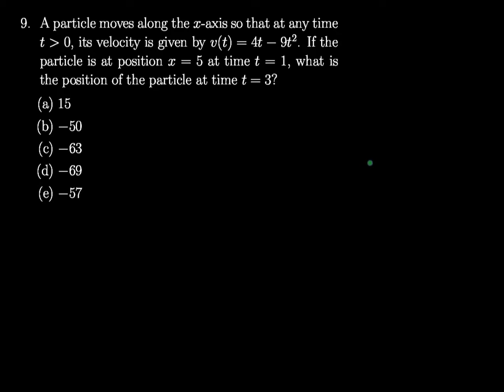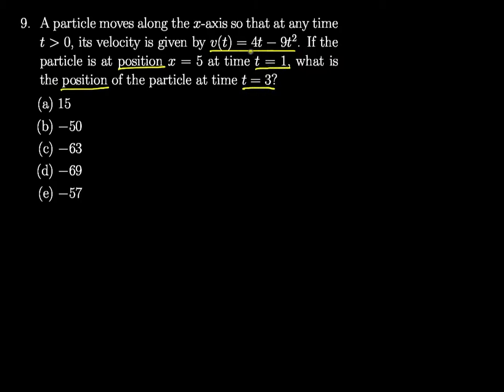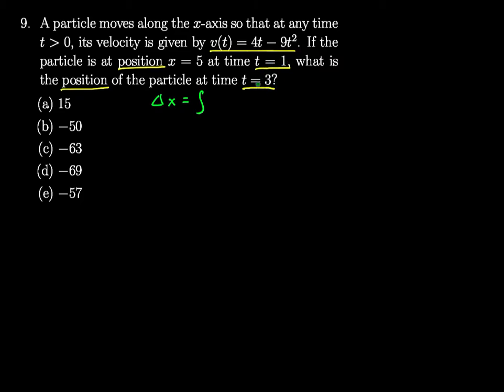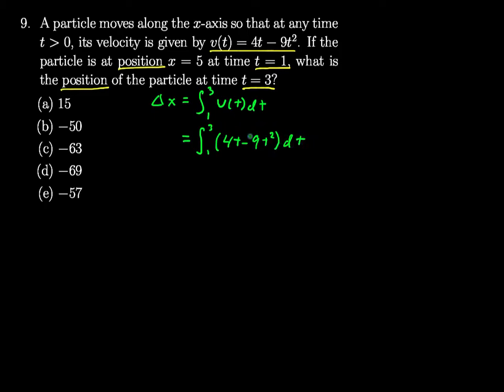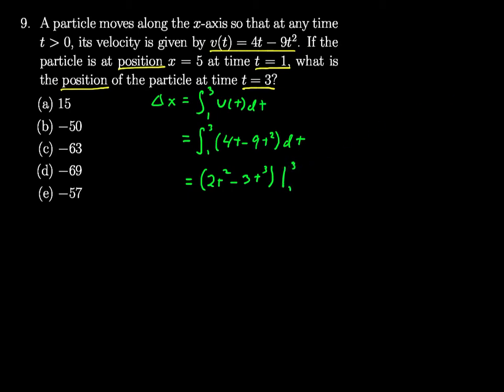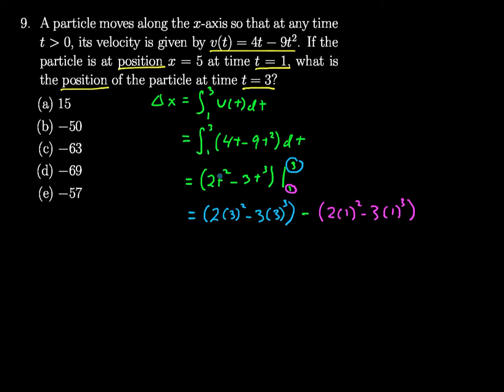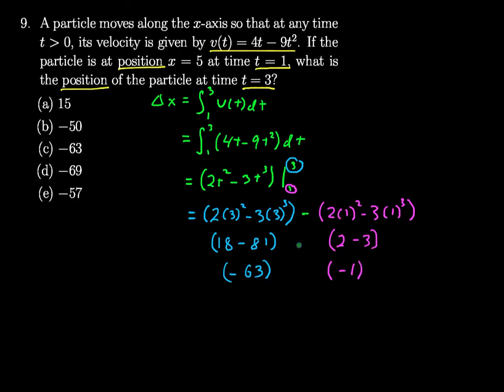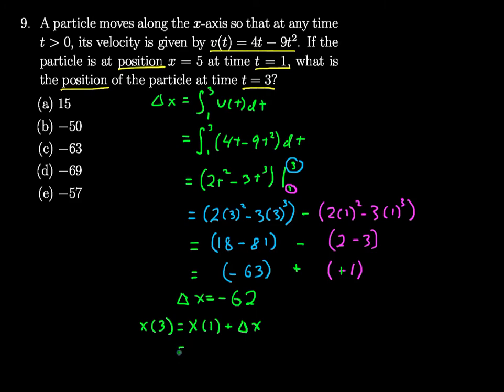AP Calculus AB 1 Multiple Choice 9